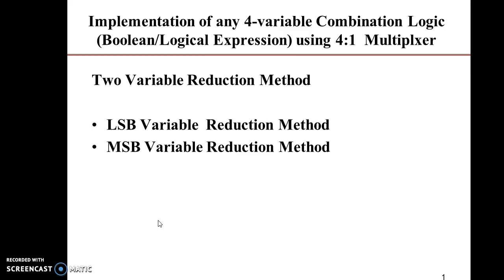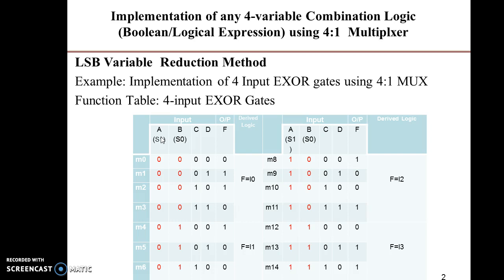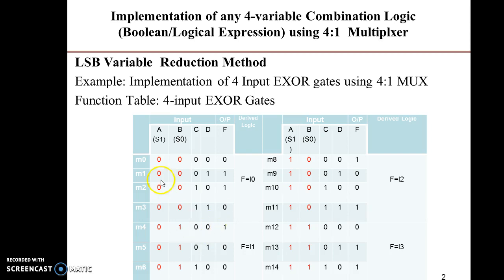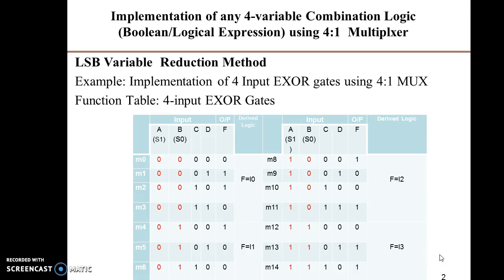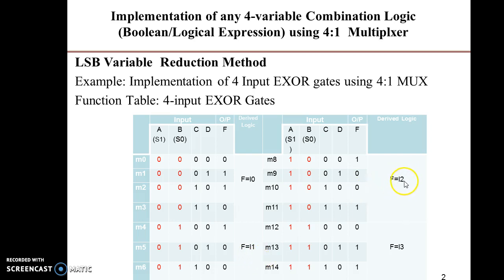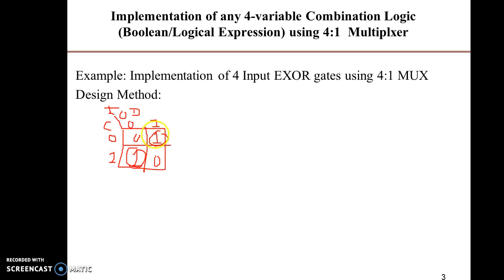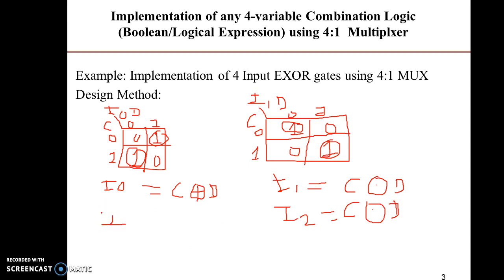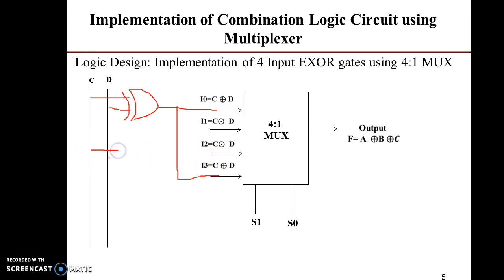MUX LSB Method